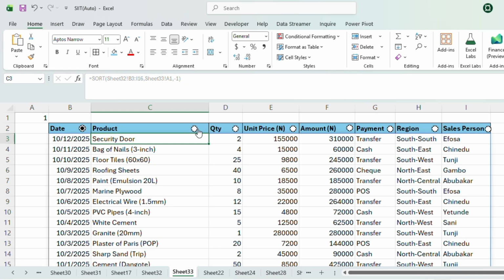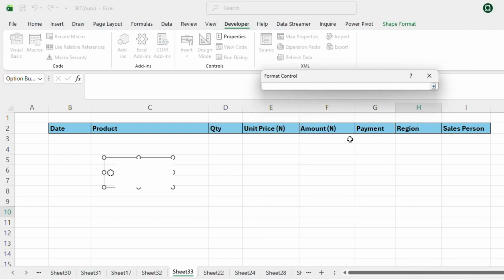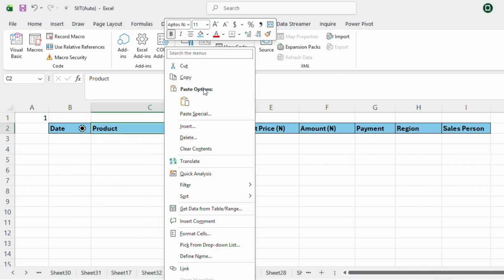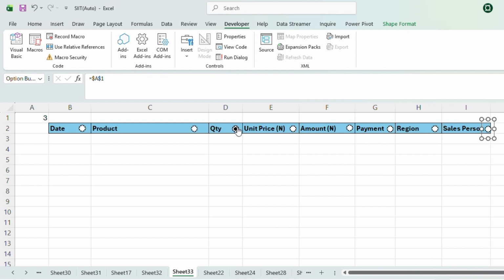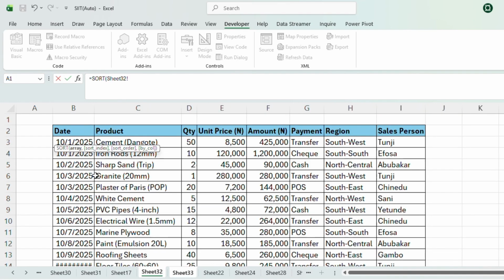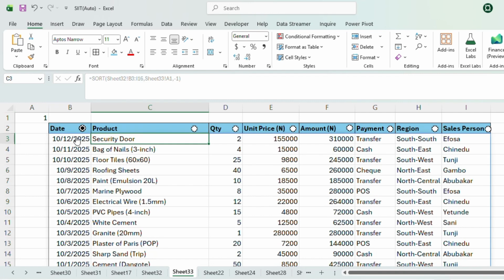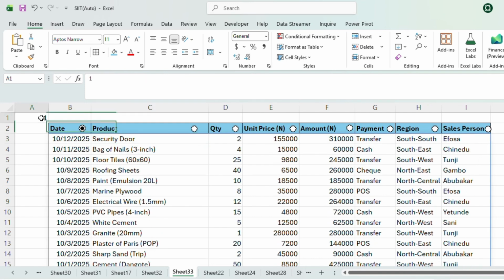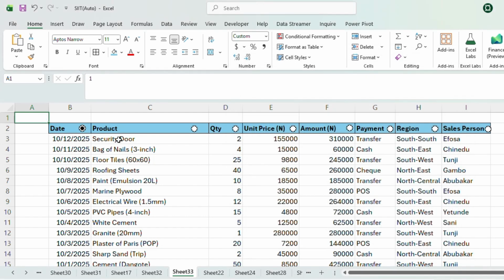Create a Clickable Table Sorter in Excel (No VBA Required!)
Stop manually sorting your data! In this tutorial, I show you how to build a professional, interactive dashboard feature that allows you to sort any column simply by clicking a radio button in the header. We’ll combine Excel Form Controls with the powerful =SORT() function to create a seamless user experience—all without writing a single line of VBA code.

Inserting and formatting Option Buttons (Form Controls).

Linking cell values to control your data sort index.

Using the =SORT() function to create a dynamic, auto-updating table.

Professional "housekeeping" tips: How to hide helper cells using custom formatting ;;;